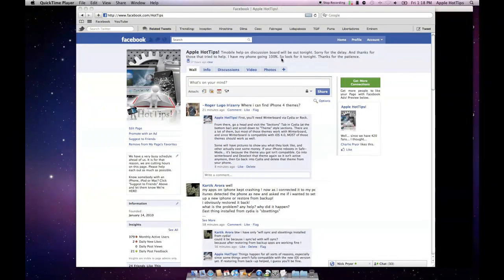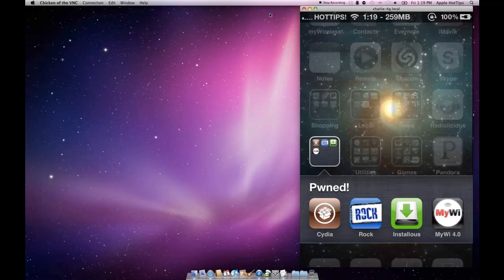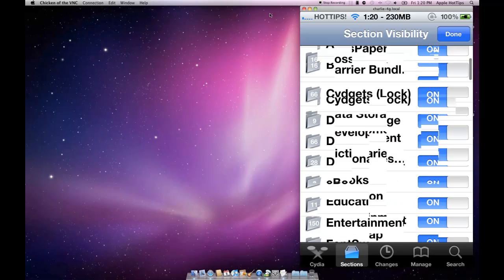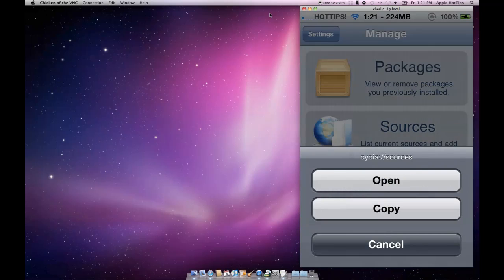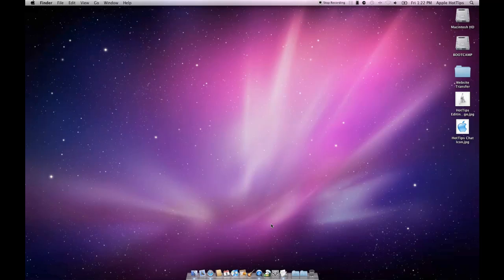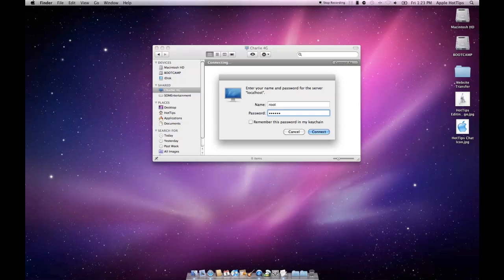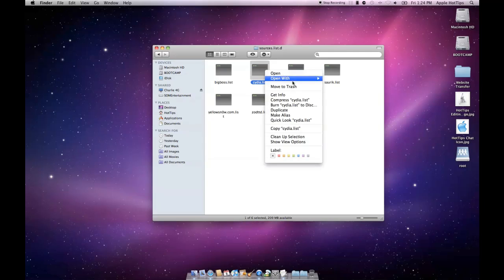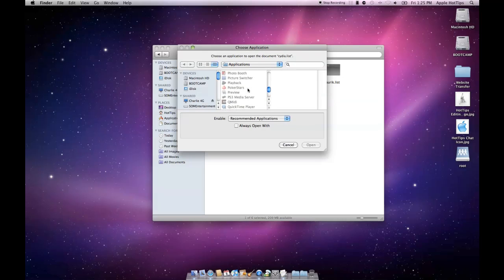Get rid of bad sources on Cydia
A video guide to help you get rid of those errors due to bad sources, incompletely installed or corrupted repos and misspelt repo addresses.

Also follow